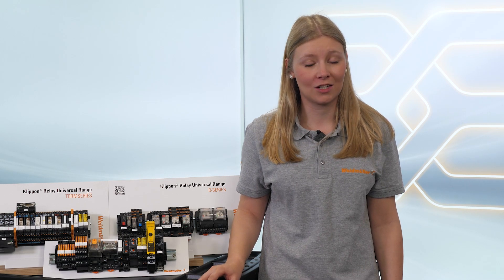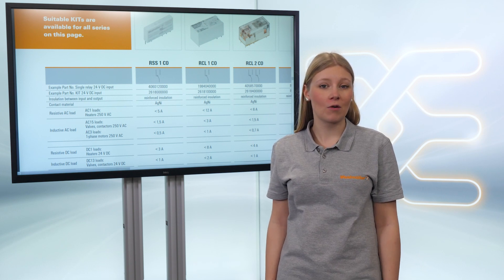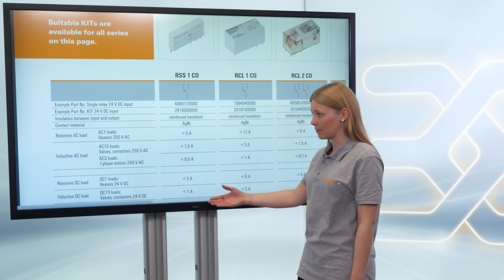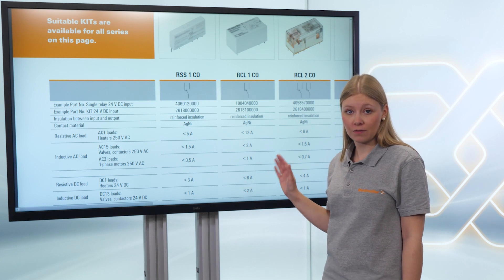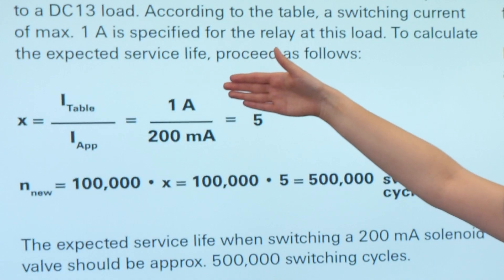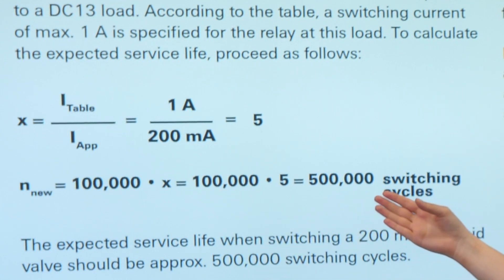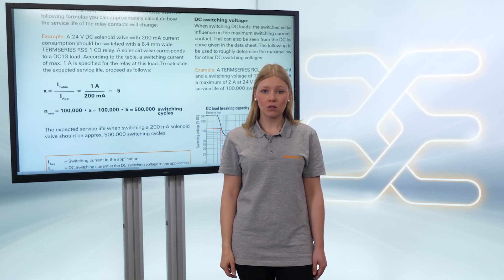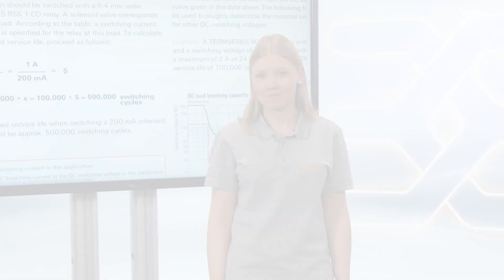TECH TALK || Klippon® Relay: Correct relay dimensioning for applications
In this video you will learn how to select the right relay with the correct dimensioning for your application supported by our selection guide brochure.​